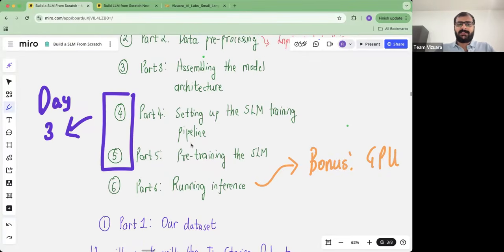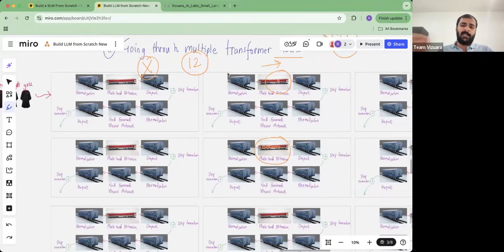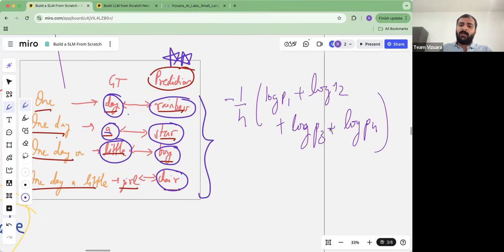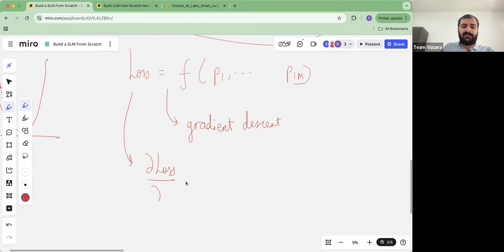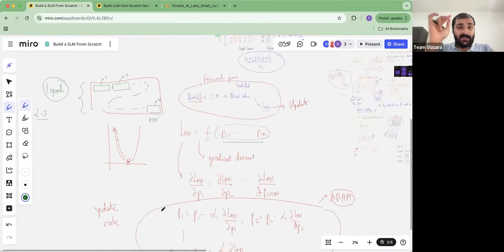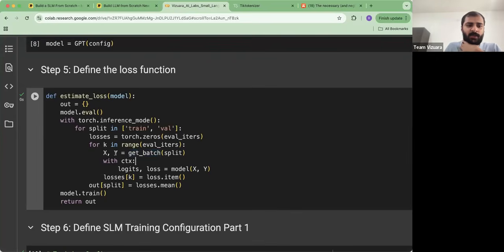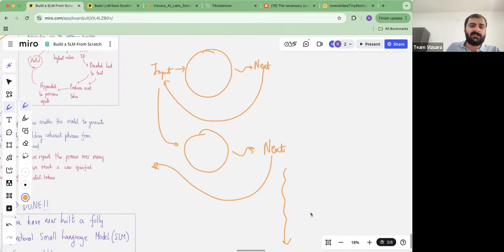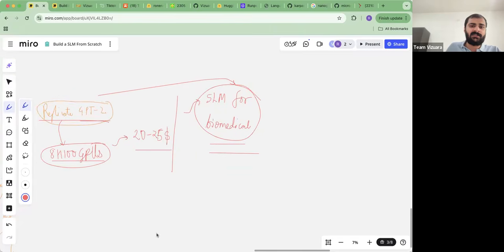Build a small language model from scratch: Pre-training and Inference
Dr. Raj Dandekar (MIT PhD) conducted a 7-hour small language model workshop. This is part 3 of that workshop.

In this, we cover the following four aspects:

1. 00:00 Recap of the SLM architecture
2. 18:30 Calculating the SLM Loss
3. 58:27 SLM Pre-training loop: Theory + Coding
4. 01:23:00 SLM Inference

If you want to get access to the detailed lecture notes, register